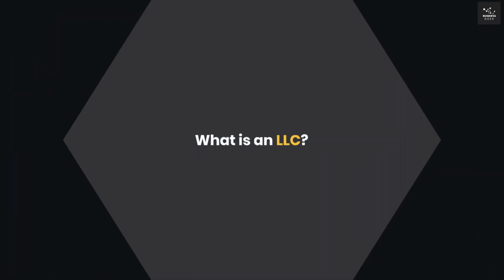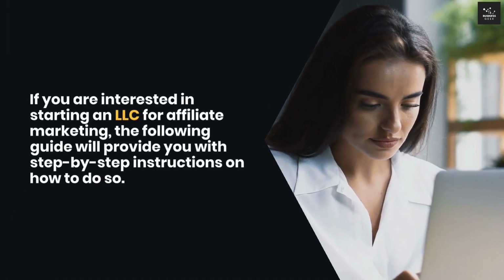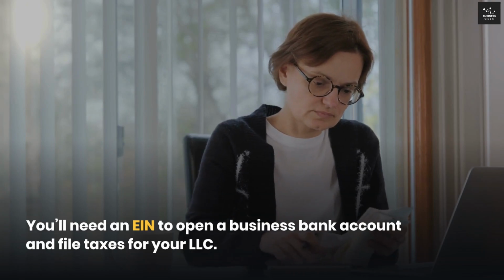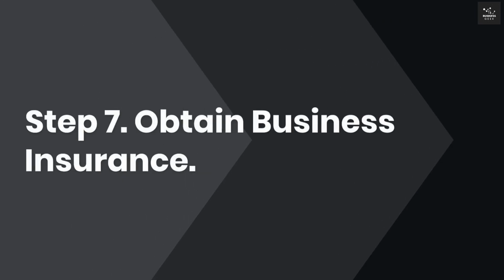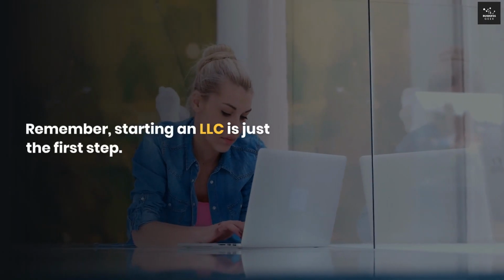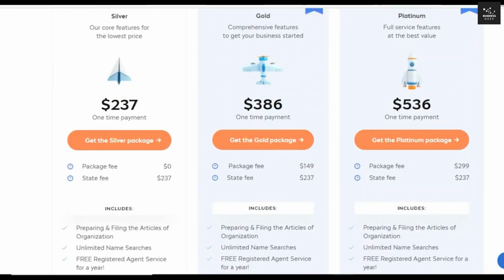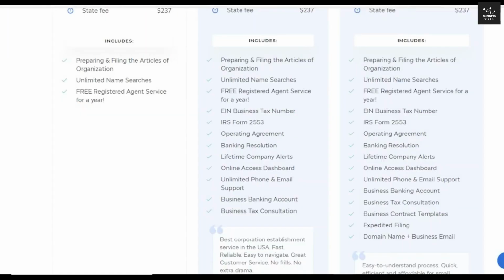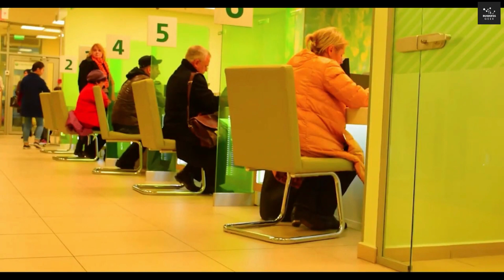How to Set Up an LLC for Affiliate Marketing Business in 2026 (Step By Step) LLC for Online Business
In this video, I showed how to set up an LLC for Affiliate Marketing or Online Business in 2026, Step by Step.

An affiliate marketing business can be an excellent choice, especially since this industry has significant potential when it comes to profit generation, future growth, and overall entrepreneurial success.

Aside from that, affiliate marketing also generally poses only a moderate amount of risk, so you can enjoy a steadier pace for your company’s growth.

However, before starting one, you’ll also need to consider what kind of business structure you want since doing so will help better establish your company.

Generally, an LLC is an ideal structure for most small businesses that want a certain level of liability protection for their company.

Yet, is it the proper structure for your affiliate marketing business? The advantage of using an LLC as your affiliate marketing business’s structure is that it offers you a certain amount of protection against liabilities.

This is because it separates your business assets from your personal ones, so you don’t have to experience financial challenges in case your business fails. Moreover, with an LLC, you get to enjoy the advantages of sole proprietorships, as well as the benefits of corporations. Also, it does not cost a lot to start and manage an LLC in most states in the USA.

do you need a llc to do affiliate marketing
how to set up llc for independent contractor